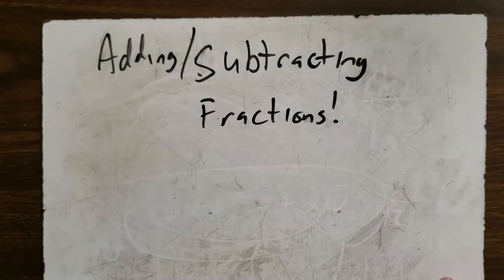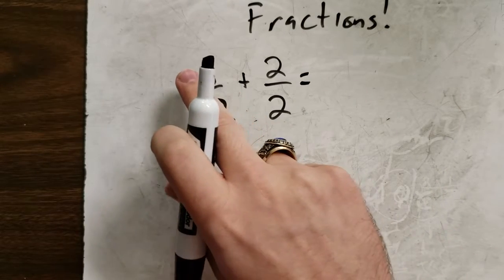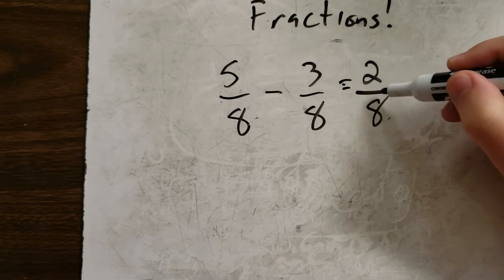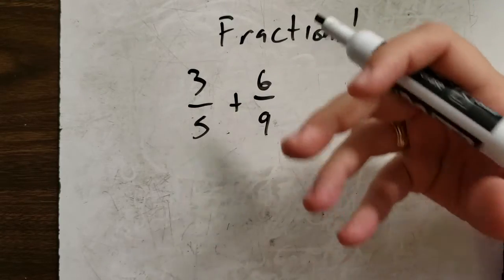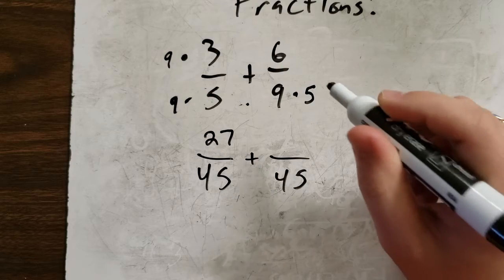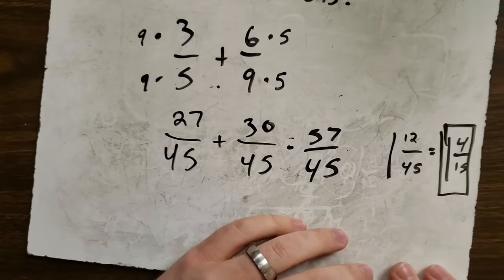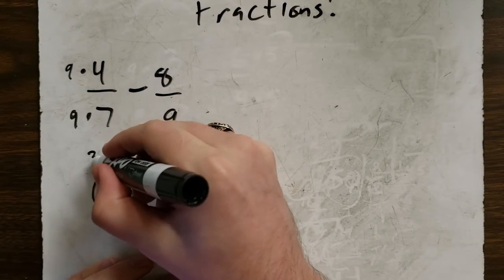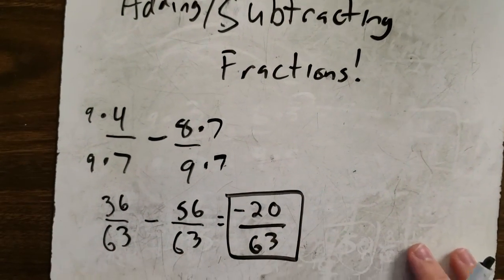Adding and Subtracting Fractions